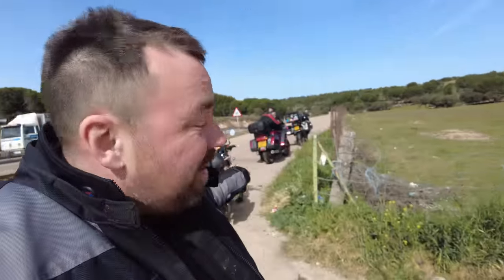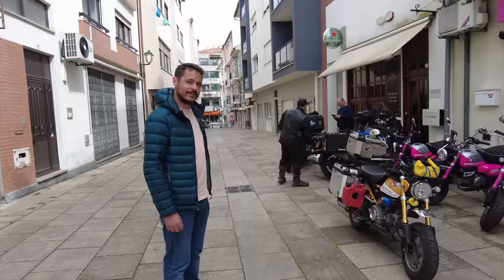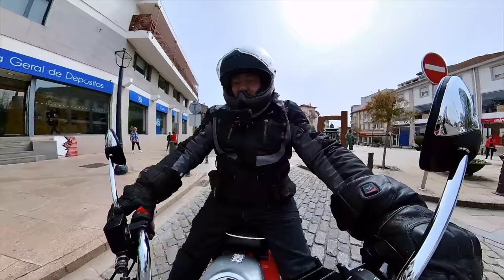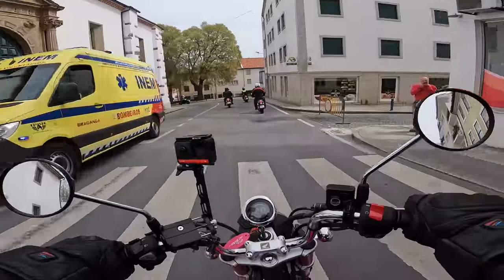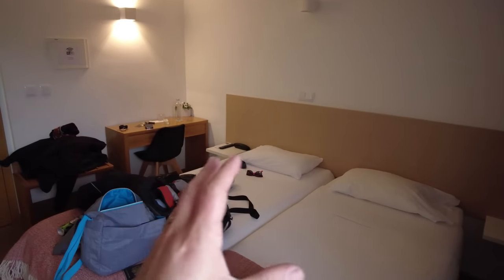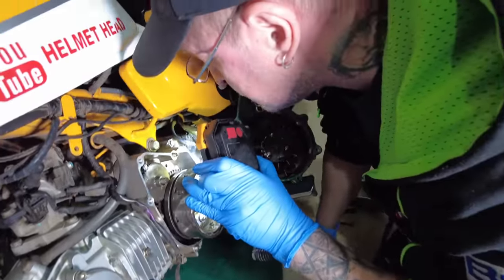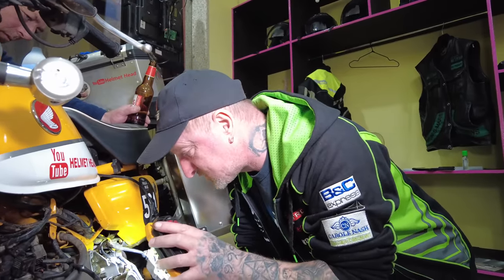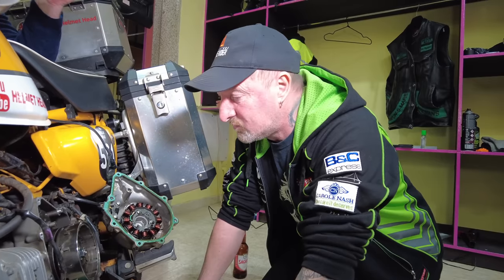You Have To Try This Pink Honda Monkey Bike! | S2E4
To Tour on Pink Monkey Bikes in Portugal like me then check out PinkMyBike plus get 15%OFF with code helmethead15

Are you ready to explore the world in an unexpected way? Come join us as we travel the world on a Honda Monkey bike! Get ready for off-road trails, beautiful scenaries, and a thrilling adventure. We will show you what it's like to live life to the fullest and make memories that will last a lifetime. So, join us on our journey of discovery and hop on your own Honda Monkey bike now!

and thank you for the support it really helps the channel.

As you know this epic adventure and all the hard work that has gone into transforming my Honda monkey bike and continuous support throughout the trip has been provided by Leigh at Ashworth Automotives based in Weston-super-Mare. An unbelievably awesome garage that can take can of all your Vehicles needs! Please find links to the garage and Leigh's social medias.

Gear used...

Helmet Bluetooth Cardo Parktalk

DJI Pocket 2 Creator Combo

Action cam - GoPro 10

Helmet - Cagerg Duke 2

Drone - DJI Mavic Air 2 Fly More Pack

360 Camera - Insta360 ONE R Action Camera

Phone Holder Quadlock